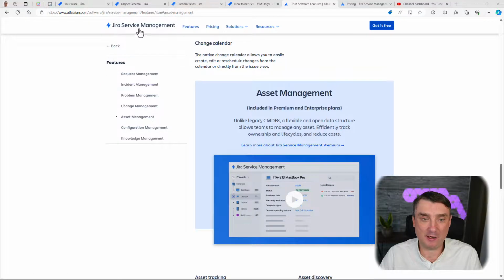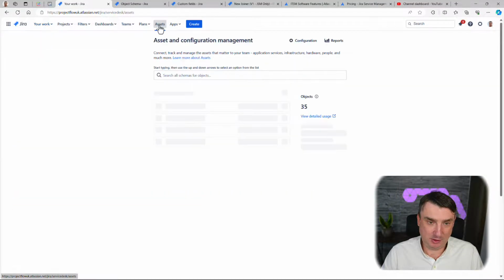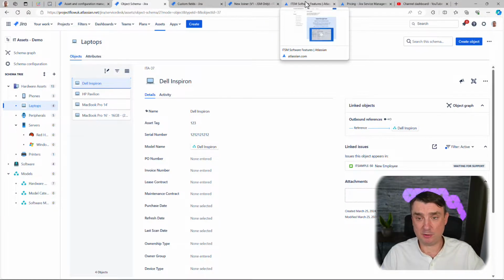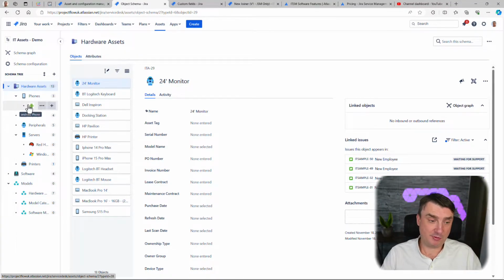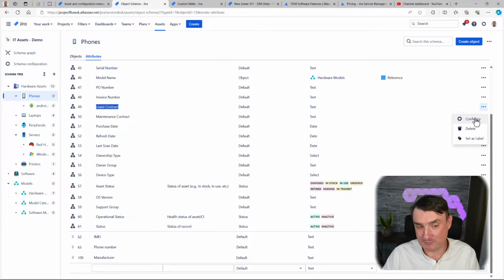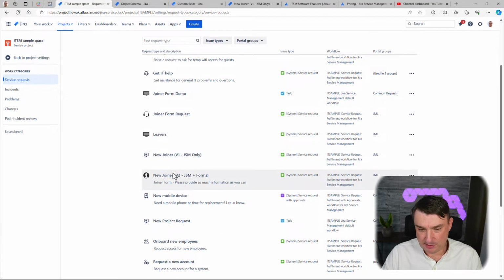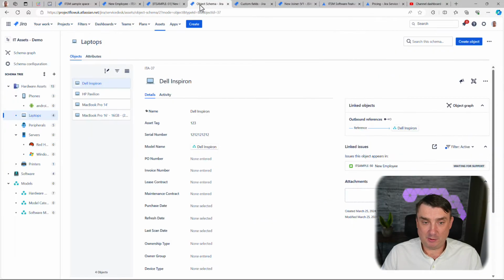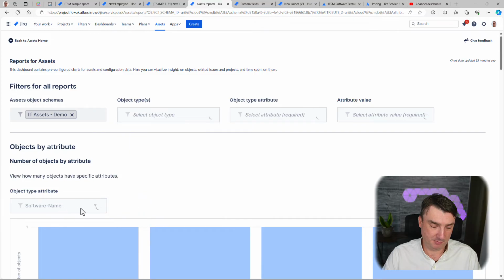Jira Service Management Assets (Tutorial)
What this video is about:
In this video, we dive deep into Jira Service Management (JSM) and specifically focus on setting up your Configuration Management Database (CMDB) quickly and efficiently. As part of our JSM Series, I walk you through configuring your CMDB using JSM, showcasing practical examples and demoing the process step-by-step.

Here's what you'll learn:
- How do you start with JSM Assets and configure your CMDB quickly?
- Insights into the assets feature within JSM, offering our expert opinions based on extensive experience.
- A comparison between Jira Data Center and Jira Cloud solutions, highlighting key differences.
- Tips and tricks for utilizing preconfigured templates for IT asset management.
- Our take on the current reporting state within JSM Assets and what to expect.

CHAPTERS:
0:00 - Intro
1:41 - Acquiring Assets Jira Service Management
6:41 - Creating New Schema in JSM
13:08 - Start using Assets with JSM
17:18 - Asset Management Reporting
18:58 - Conclusion
20:18 - OUTRO